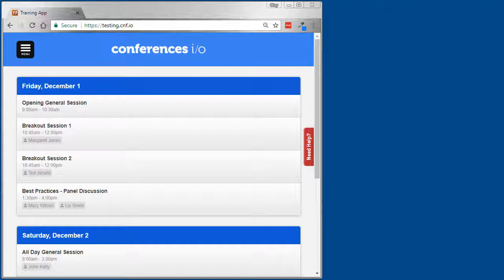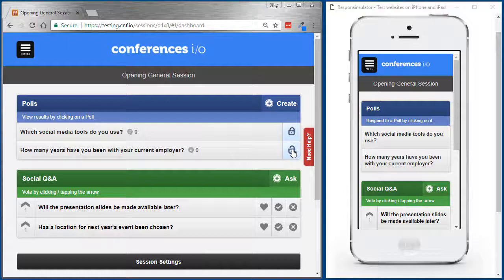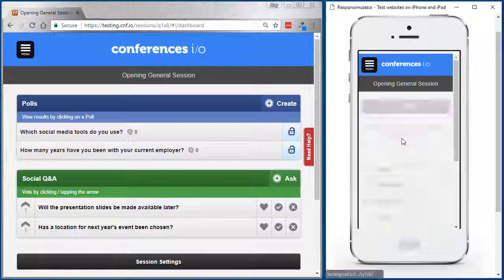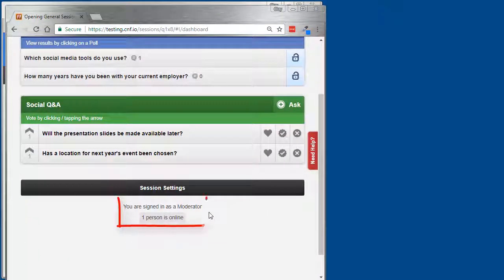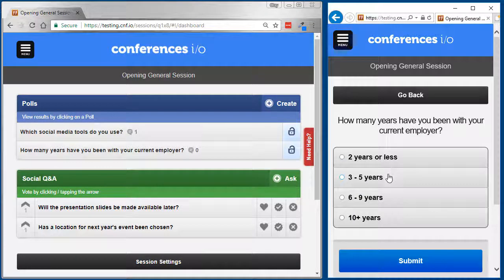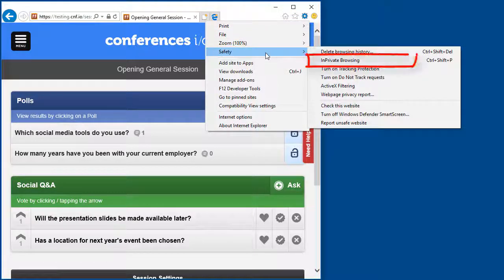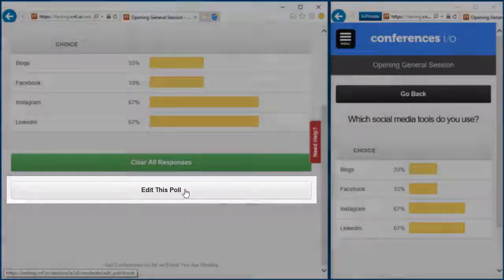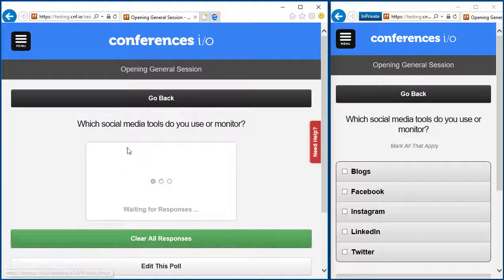How to Test Polls (without PowerPoint) and Edit Polls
After creating poll questions, it's helpful to know different methods to test poll questions along with how to clear test responses and edit your poll questions.